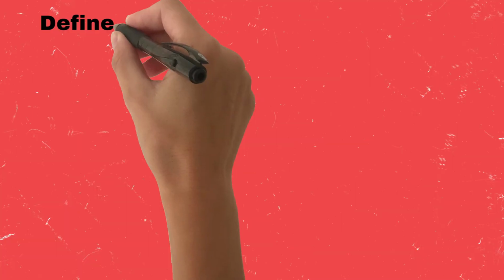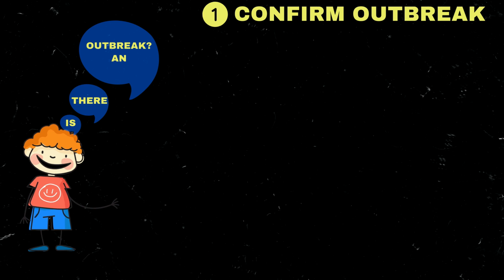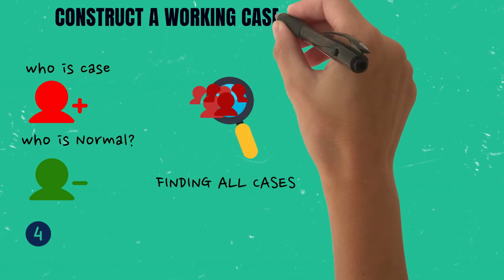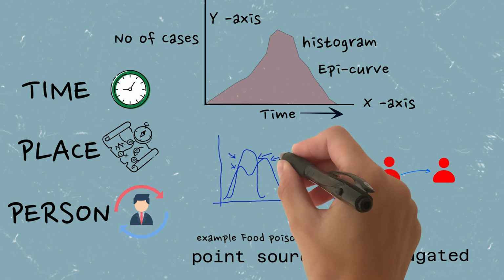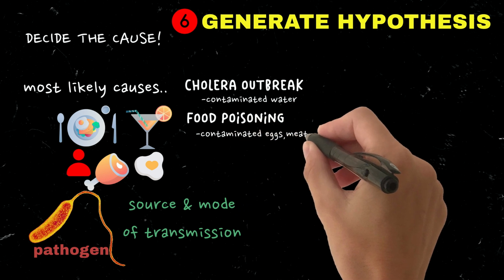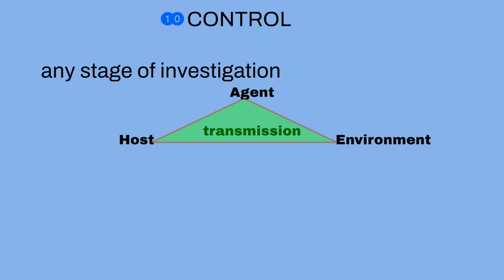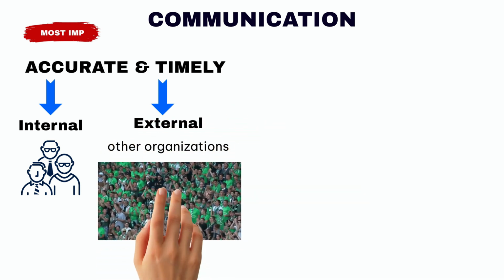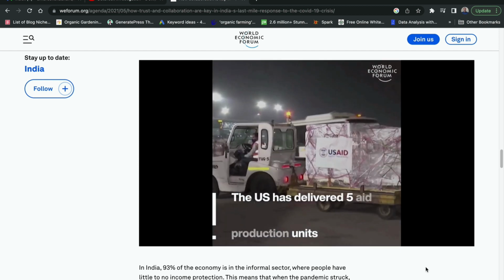Outbreak Investigation- 🔎How to Investigate An Outbreak Using 10 Steps🔎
Hello everyone today we will learn the steps of the outbreak investigation, it is very important to know what an outbreak is and how to investigate it so that timely control measures can be implemented.
Let’s first define outbreak, when there are clearly excess cases of illness than generally expected in that population in a given area in a specific time it is an outbreak. The terms epidemic and outbreak are often used interchangeably.

How do we know the occurrence of the outbreak?
There are different ways through which we may come to know the existence of an outbreak.

The routine surveillance, which includes active surveillance- collecting health information actively, passive surveillance- observing routine data and sentinel surveillance- where selected groups or institutions provide health data.

IDSP- integrated disease surveillance system or through a variety of other sources of information like news, social media or even rumors.

Once we decide to investigate an outbreak we have to do it in a few systematic steps.
The number of steps order and content can vary and several steps can be done simultaneously.
But in essence, an outbreak investigation consists of confirming whether it is there, describing it, determining its cause, and implementing the control measures so that it doesn’t spread further or happen again.

Chapter

00:00  -Introduction to outbreak investigation
00:48  -Overview of Outbreak Investigation
01:05  -Definition of an Outbreak
01:26  -Existence of an Outbreak
01:55  -Steps an Outbreak Investigation
02:30  -Confirm an outbreak occurrence
03:05  -Verify the Diagnosis
03:27  -Describe an outbreak
03:49  -Case definition
04:15  -finding cases
04:29   -Time in Time, Place & Person Distributions
05:35  -Place in Time Place & Person Distributions
05:53  -Person in Time Place & Person Distributions
06:14  -Generating Hypothesis
07:09  -Analytical studies to investigate an Outbreak
07:27  -Environmental & laboratory investigation in outbreak investigation
08:03  -Control of an outbreak
09:15  -Active surveillance
09:25  -Communication in outbreak investigation
10:25  -Declaring that the outbreak is over
10:54  -Covid-19 pandemic: lesson learned